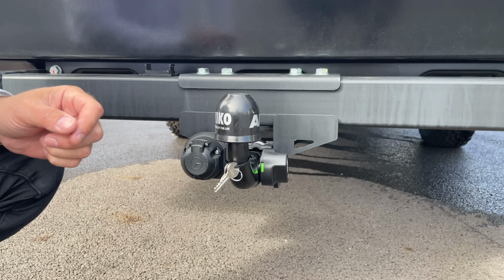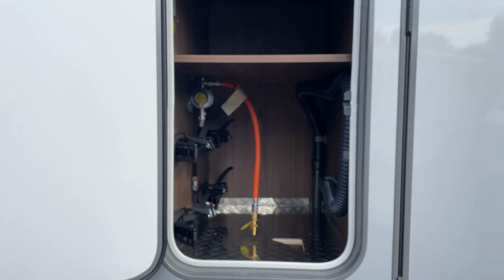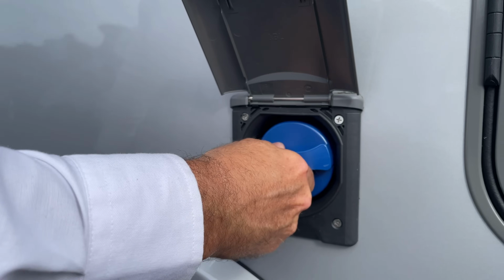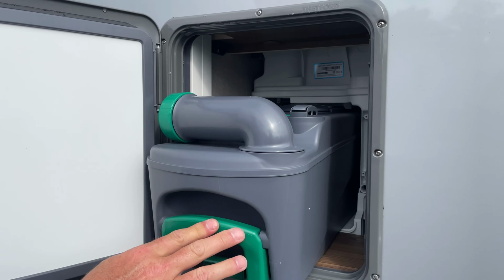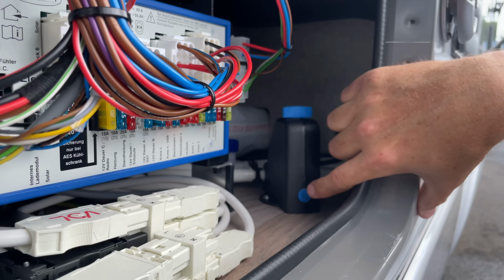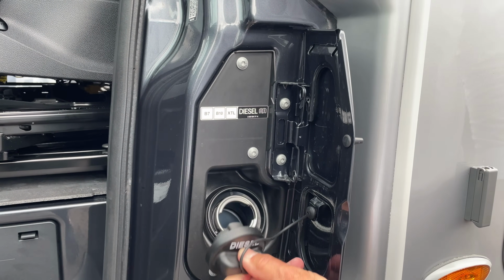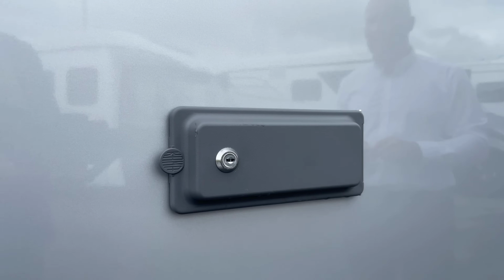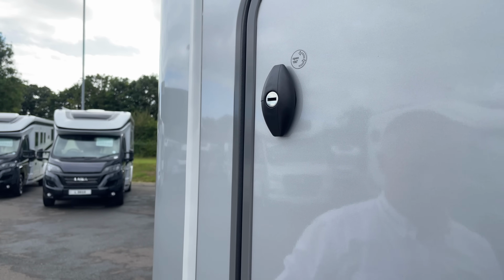A Beginners guide - How to use your Motorhome exterior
A guided tour of the exterior features on this brand new HYMER ML-T 580. If you are thinking of buying a Motorhome or have just purchased your first Motorhome and are struggling to get to grips with you vehicle then this video will help you navigate the very basics.

This luxury HYMER ML-T 580 Motorhome will help us demonstrate to you how simple it can be to use your Motorhome and help you kickstart your adventures with ease.

It is important to note that all advice provided will differ for every vehicle. Be sure to speak with your manufacturer if you ever deem anything to be unsafe or broken.

Now the UK’s largest and most experienced dealership for Erwin Hymer Group motorhomes, Erwin Hymer Centre Travelworld offers top brands including:

With more than 45 years of heritage Erwin Hymer Centre Travelworld offers unrivalled expertise to help people find their dream motorhome now from its environmentally-friendly, purpose-built sales Stafford centre which opened in 2019.

As well as its showroom selling new and used vehicles, the business boasts a service centre and MOT testing facility to meet customer aftersales requirements

Timestamps
00:00 Intro
00:26 Tow Bar
01:06 Gas Locker
01:48 Waste Water
02:26 Fresh Water
02:47 Toilet Cassette
03:42 Boiler Vent
04:04 Fuse Box
04:33 Boiler Frost Protection Valve
04:58 Habitation Battery
05:40 Fuel Tank
05:50 Chassis Plate
06:03 Habitation door Lock
06:31 Gas Point
06:59 Electric Hook Up
07:24 Garage
07:45 Outro